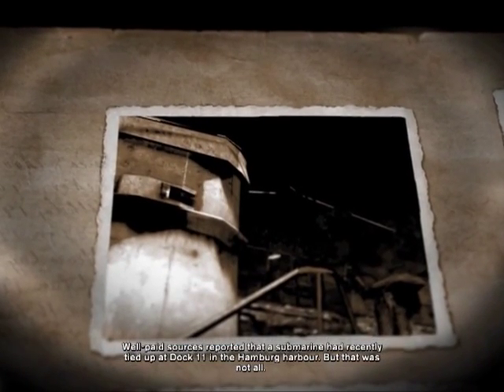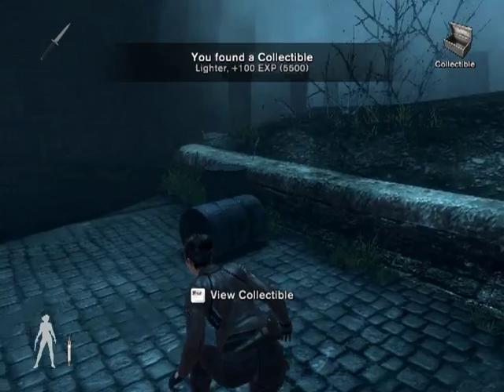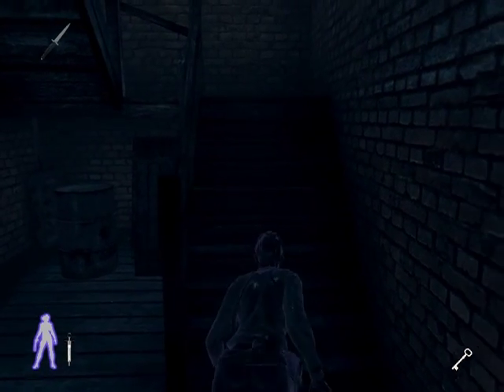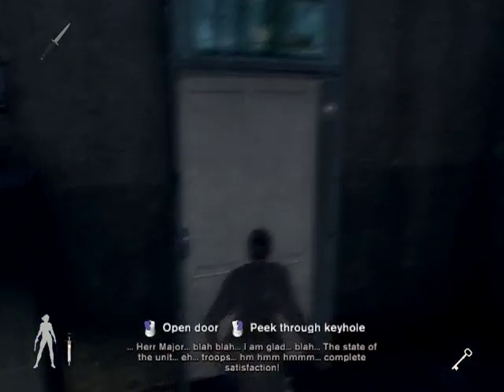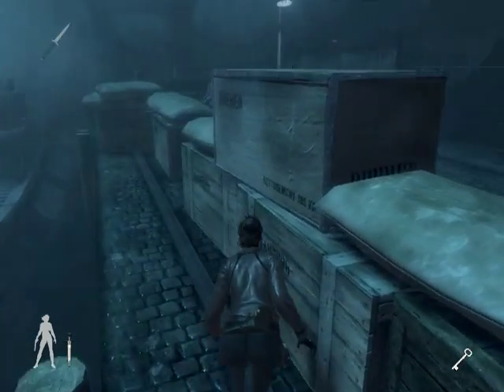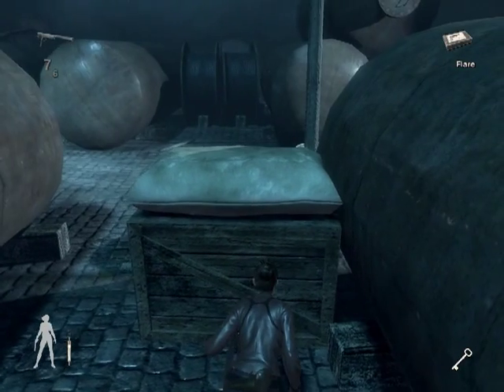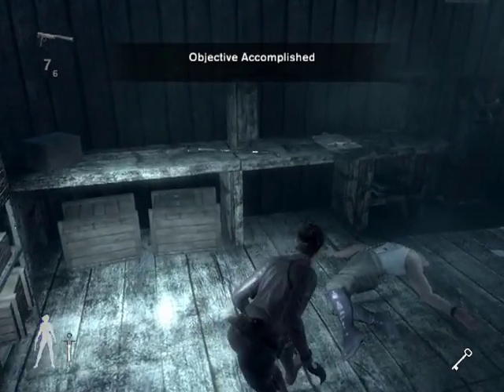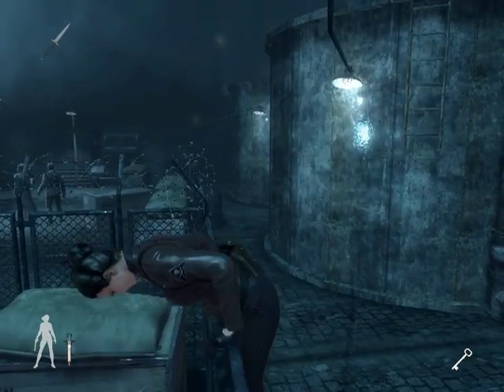Let's Play Velvet Assassin - Leave a Light On/Docks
Leave a Light On - Docks. You'd think they could store extra barbed wire in all those sheds.